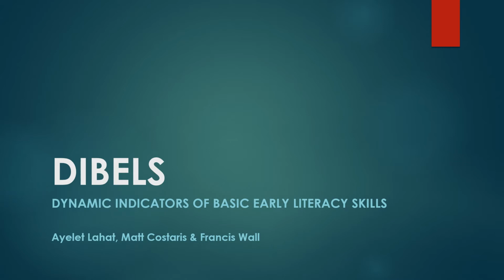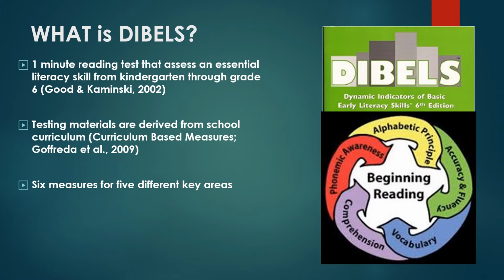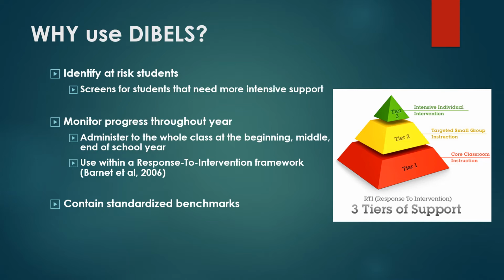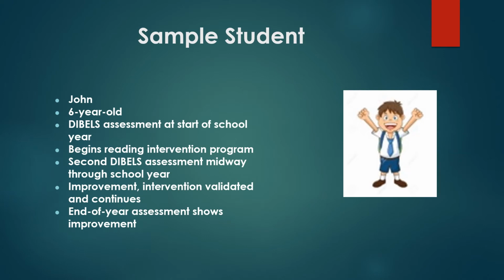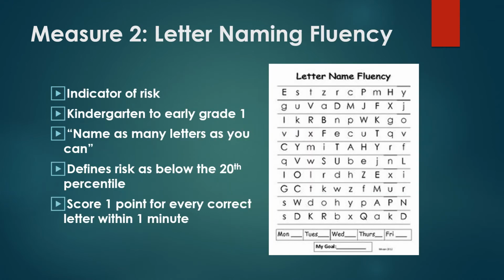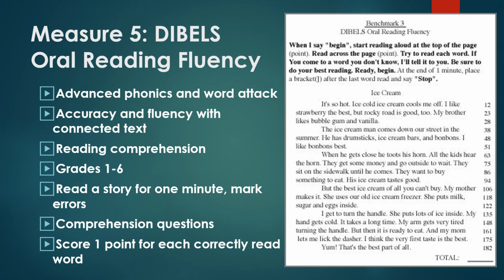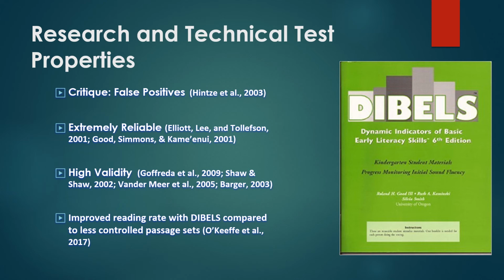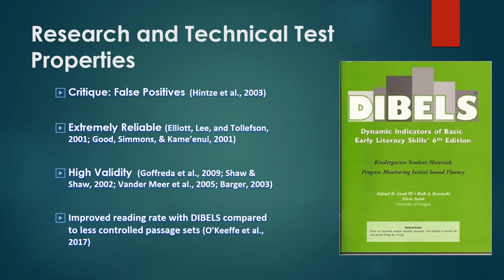DIBELS Round2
By Matt, Francis, and Ayelet